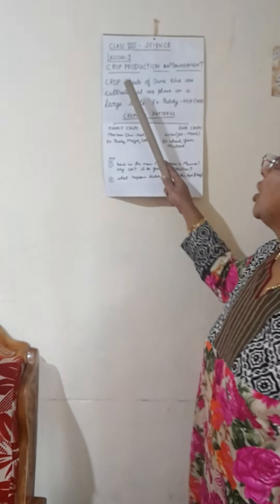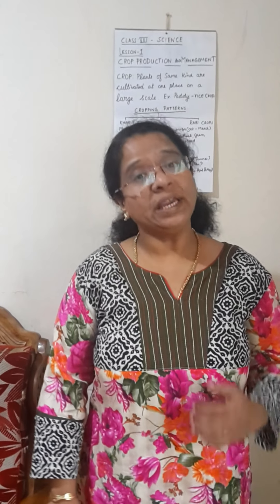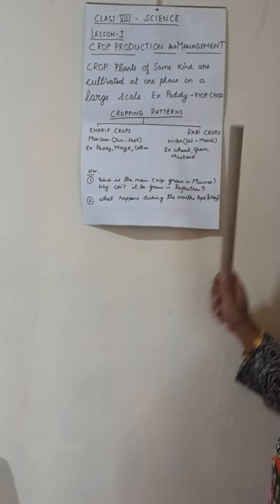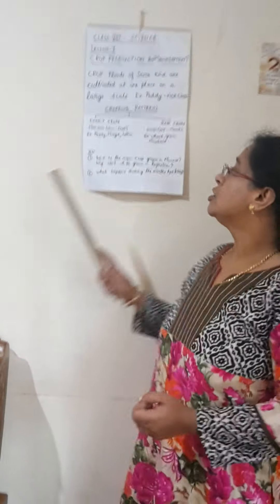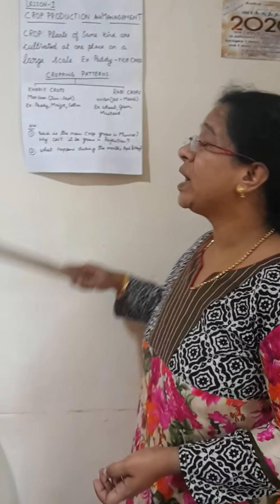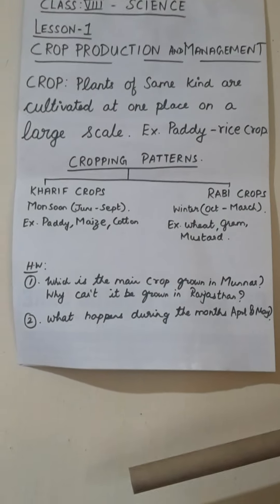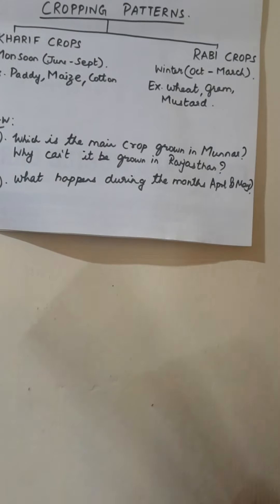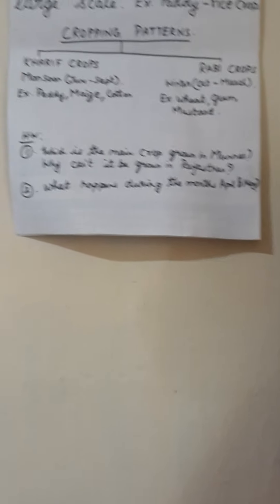Class 8 Science Crop Production and Management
This introductory video is about the first lesson in Science for Class  VIII -Science - Crop Production and Management. Cropping patterns are discussed in this video. Students are requested to take down the important points and concept map. Short assignments have to be completed and answers will be checked through snapshots sent in the class whatsapp group.